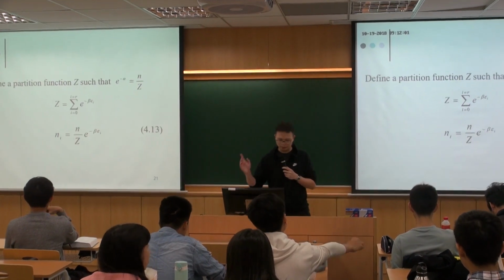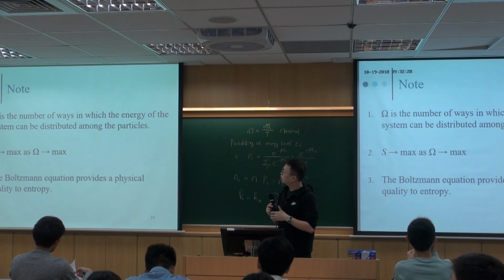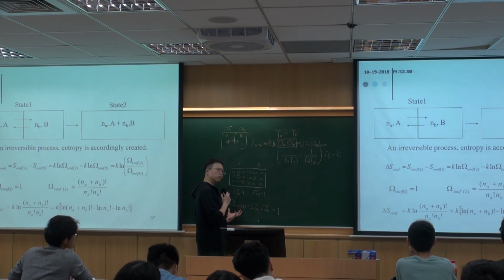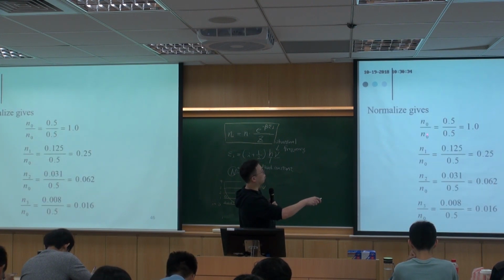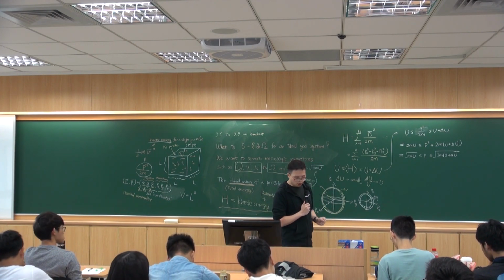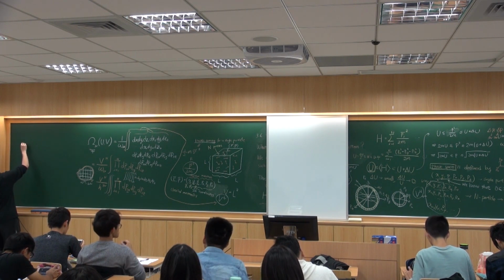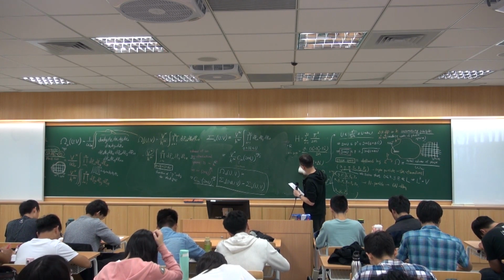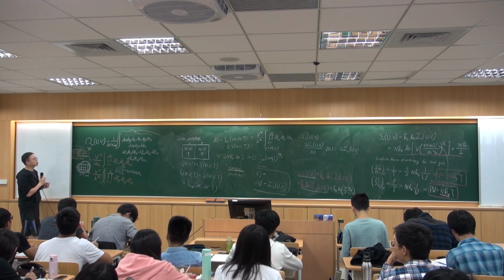Thermodynamics 1019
Statistical interpretation of entropy